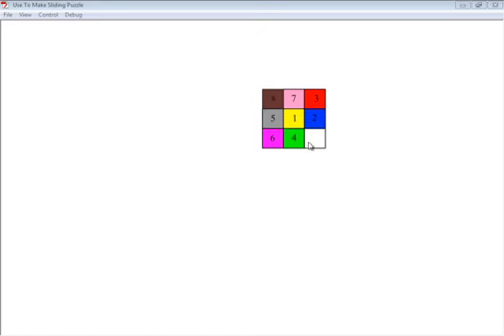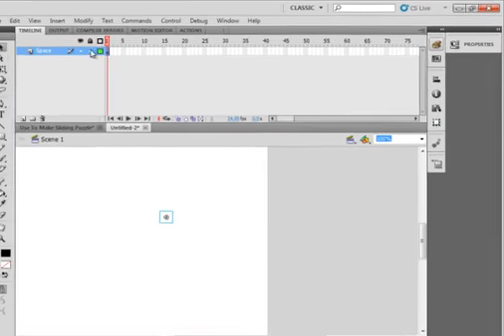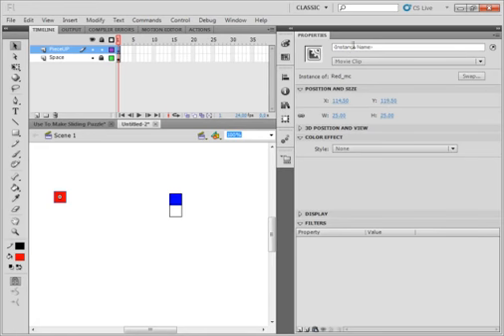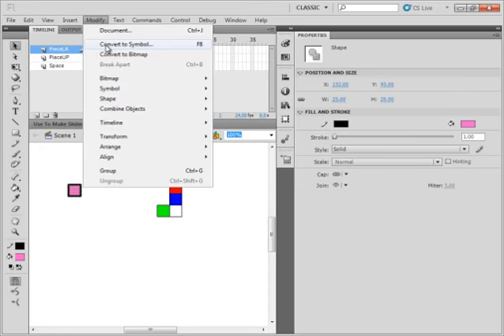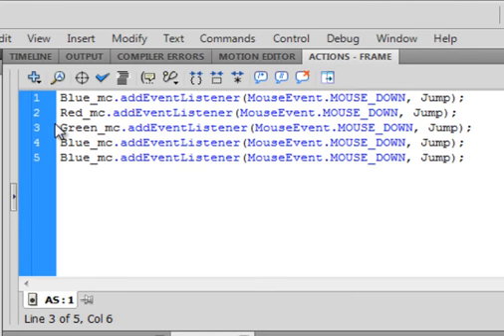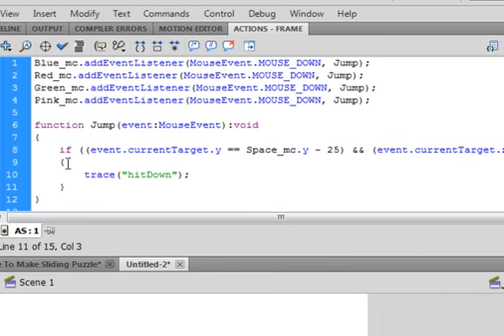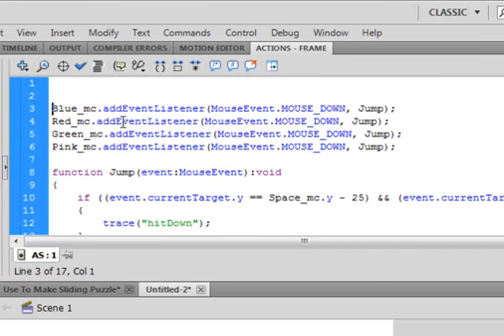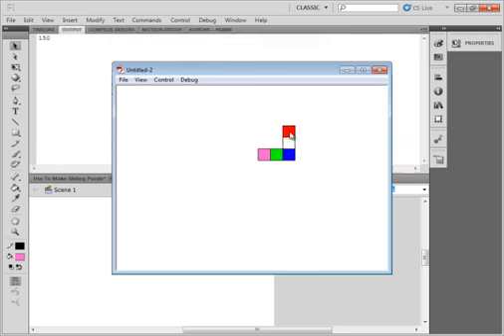Flash Tutorial Request 86 Sliding Puzzle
This video will show you how to make one of those sliding puzzle. There are 9 spots  and 8 sliding squares. There is always 1 empty square.  When you click on a square adjacent to the empty space that square will slide into the vacant slot and the empty square will replace the one that moved.